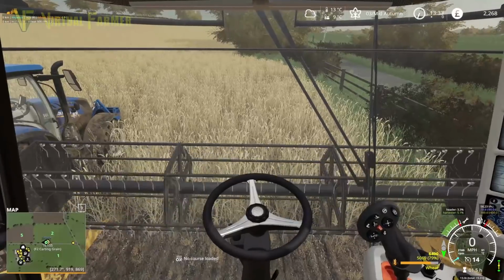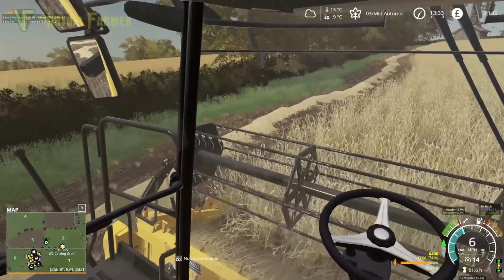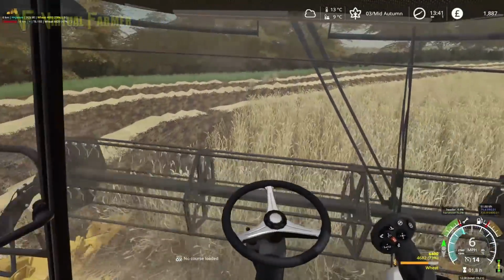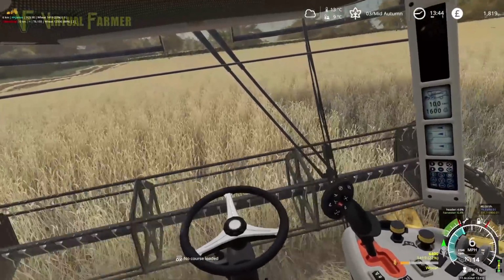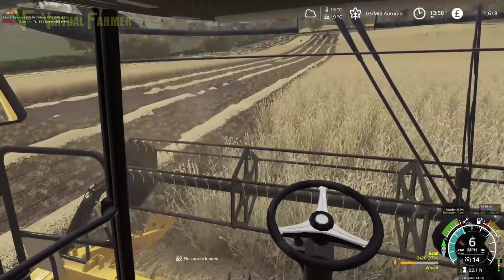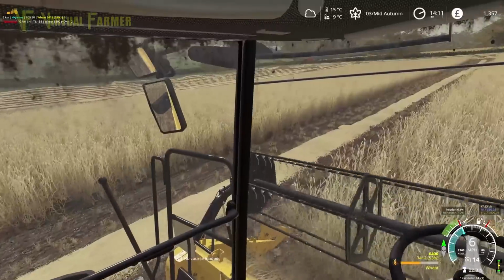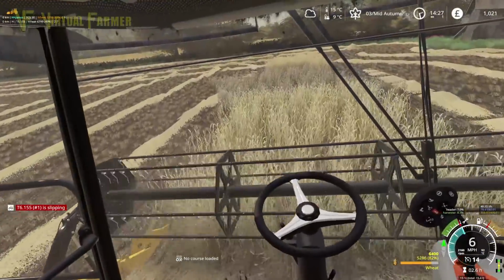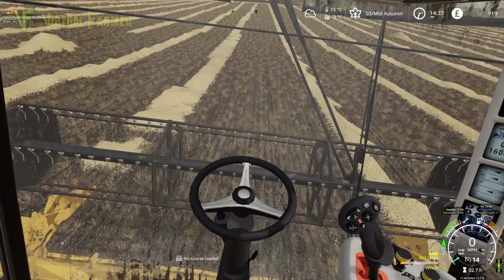Lots Of Wheat! | The Growers Diary #22 | Farming Simulator 19 RolePlay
James has moved on to the wheat in field 2 of Growers Farm, which appears to have a very good yield. Just as well as he has some news on some big new equipment coming to the farm in the near future...

Thank you to MJ Modding for the creation of the excellent Growers Farm Map. You can download it for PC from the in game modhub

Thanks to the following Patreons for their support during March:
-- Executive Producer --
Arc -Dragon
CornishGuardian
Galcomp Gamer
Peter new
Pheonix3081

-- Co-producer --
martinMLGAMER

-- Associate Producer --
Charles Spalding
Chris Moran
Flupper88
GTFarming On Youtube
James Coy
Jeremy Daniels
Jeytav
Joergen Andersen
Joshua Hanousek
Martin Kristensen
Michael KNIGHT
Simon Hardy
Zachary

-- Patron --
coffin Dodger18
Deacon Ix
Farmer Lewis 11
FendtFarmer85
fiona siddons
Hamish
Harry Edwards
James Dickinson
Lee Dawson
Lee Jones
Mathias Larsen

System Specs:
Hard Drives:
- 2x WD Blue 2TB Desktop Hard Disk Drive